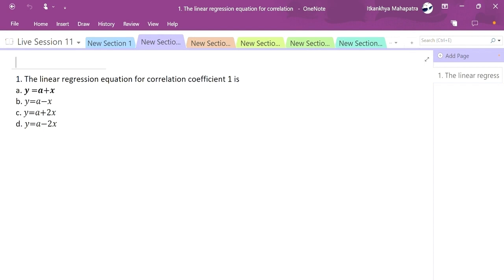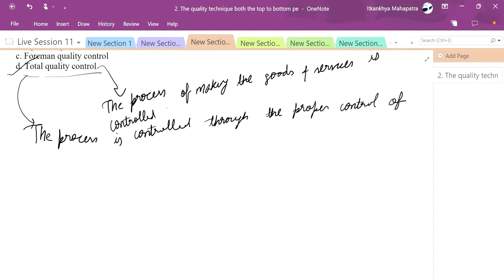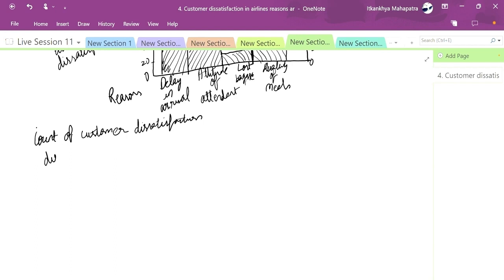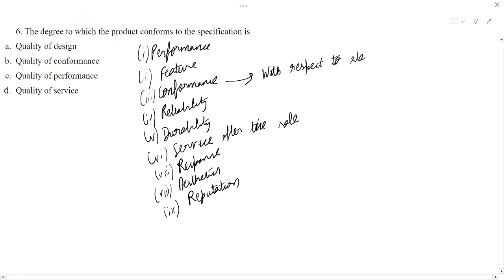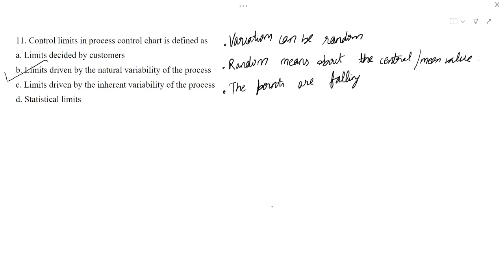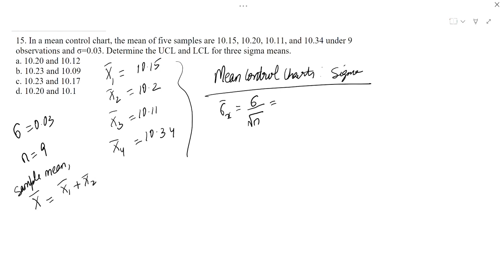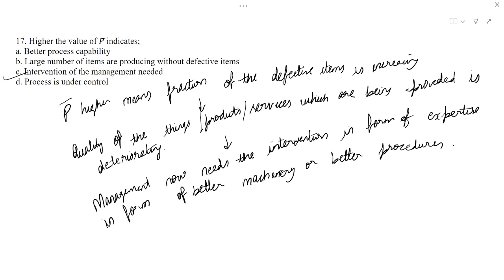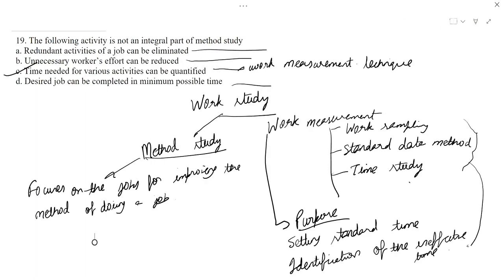Live Session_Week 11 Principles of Industrial Engineering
NPTEL Problem Solving Sessions (8th April 2024)